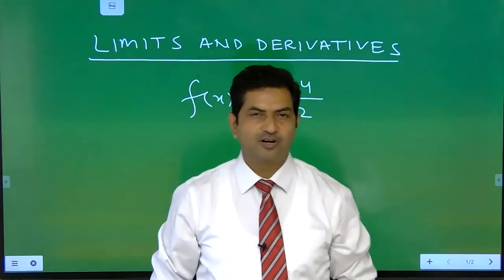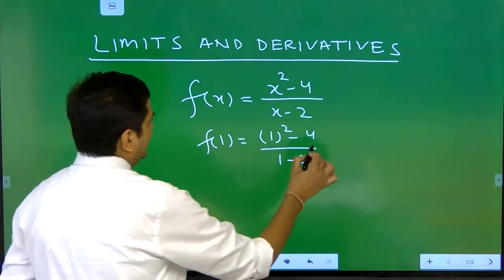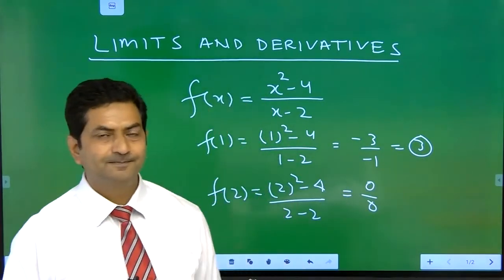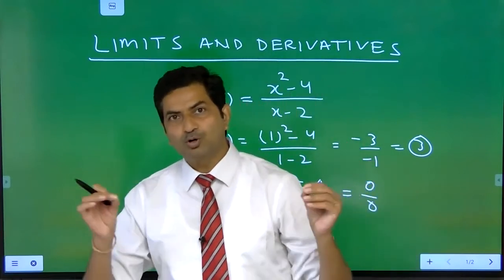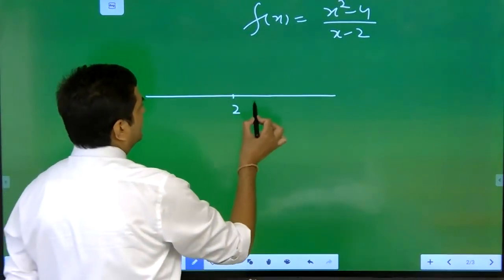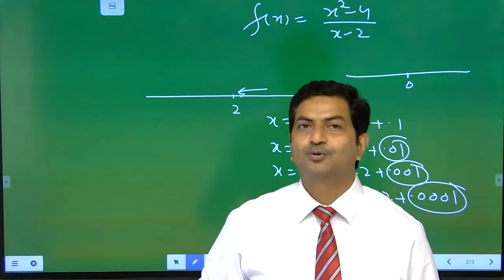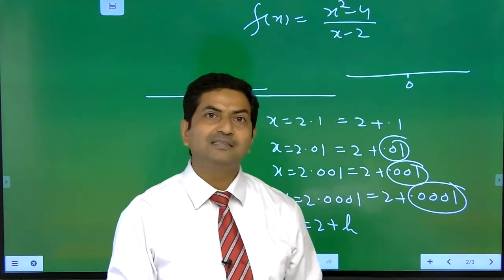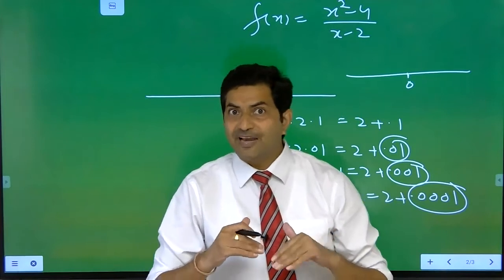Limits and Derivatives | Definition and Algebra of Limits | how to find LHL and RHL of a function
How to find limit of a function.
Definition of limit
Concept of LHL and RHL
Factorization method to find limit of a function

For Joining our online classes please visit our and register yourself to get free demo classes OR you can call over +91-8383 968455.